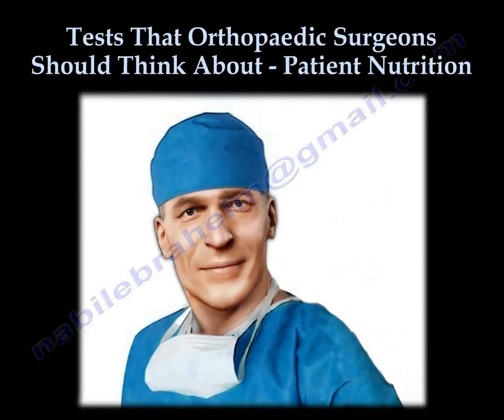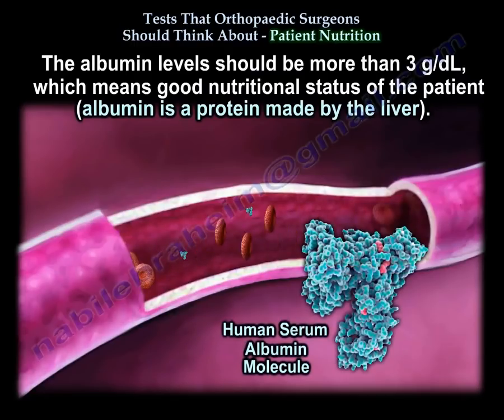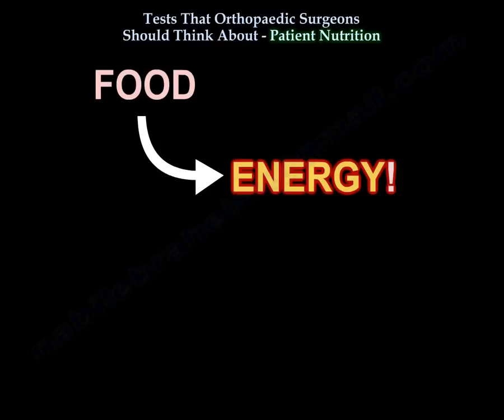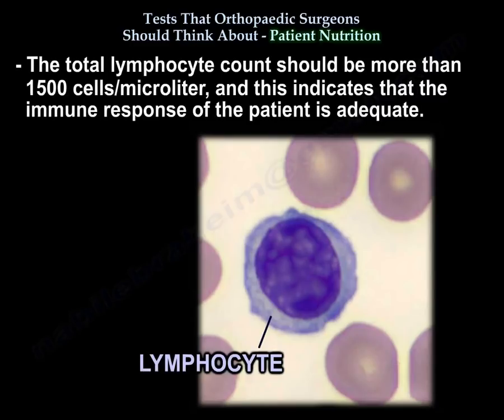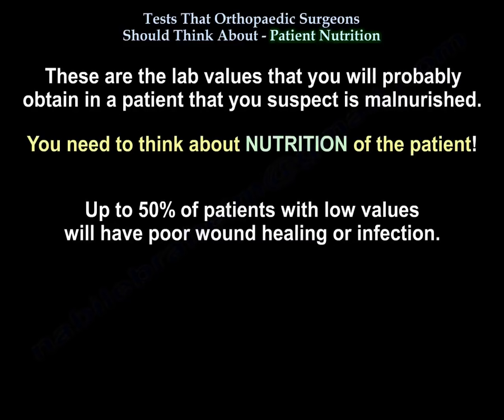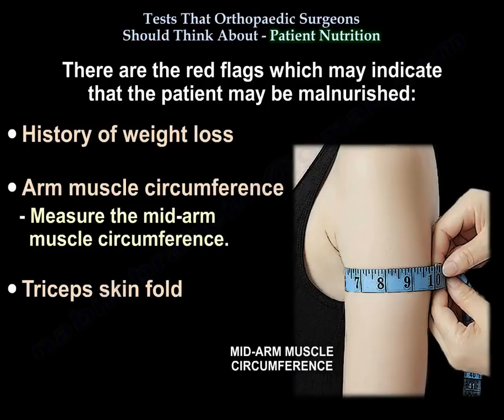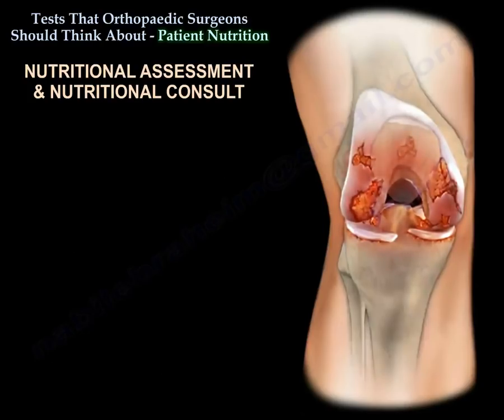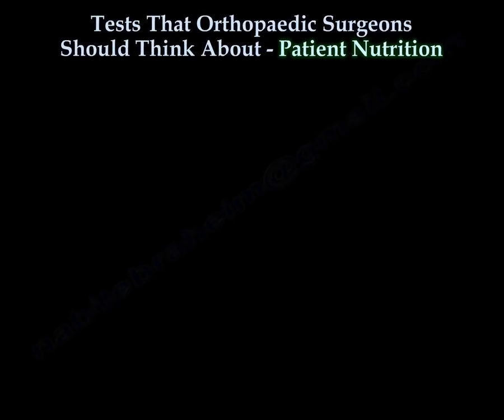Nutrition, Tests Ortho Surgeons Think About - Everything You Need To Know - Dr. Nabil Ebraheim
Dr. Ebraheim’s educational animated video describes test that orthopaedic surgeons should think about - NURTRITION Assessment.

Nutrition, Tests Orthopedic Surgeons Should Think About
About 40% of orthopaedic patients are malnourished. In general, about 60% of elderly patients are malnourished. The patients are usually malnourished before surgery, and the metabolic demands of the orthopaedic patient usually increases after surgery. We need to look at certain parameters that can help us in understanding the nutritional status of the patient. The albumin levels should be more than 3 g/dL, which means good nutritional status of the patient (albumin is a protein made by the liver. The body needs water, and it needs carbohydrates to provide energy. The body needs fat to store the energy. The body also needs minerals, vitamins, and proteins. Protein is an important part of the fabric of the body. The body runs on proteins. Proteins make the muscle and the connective tissues, the ion channels, and the enzymes. The body breaks down the ingested food into molecules which can be processed and assembled to make different types of proteins. The sequence of amino acids is controlled by the DNA, which allows for making of different proteins. However, there are some essential amino acids that the body can’t make and these must be ingested. Therefore, adequate nutrition is critical. The total lymphocyte count should be more than 1500 cells/microliter, and this indicates that the immune response of the patient is adequate. Hemoglobin level should be more than 10 g/dL, and this will indicate adequate oxygenation of the tissues. Transferrin levels should be more than 200 mg/dL, and this indicates the condition of the iron and hemoglobin. It deals with oxygenation of the tissues. These are the lab values that you will probably obtain in a patient that you suspect is malnourished. You need to think about the nutrition of the patient. Up to 50% of patients with low values will have poor wound healing or infection. Elective surgery should be delayed or rescheduled until these values are improved by nutritional support. There are red flags which may indicate that the patient may be malnourished: history of weight loss, arm muscle circumference (measure the mid-arm muscle circumference), or triceps skin fold. Conservative measures play a major role in the treatment and in the prevention of arthritis. Weight loss of as little as eleven pounds is shown to decrease the risk of developing arthritis of the knees in females by approximately 50%. Also, nonsteroidal anti-inflammatory medication (NSAIDS), physical therapy, education, and wellness activity are helpful. These conservative measures have strong evidence from the American Academy Of Orthopaedic Surgeons (AAOS) that these measures can help arthritis of the knee. Another strong evidence supports the use of a weight loss program. This is helpful in patients with symptomatic arthritis with BMI more than 25. A nutritional consult is important for these patients with arthritis, or patients that will need a total joint replacement.